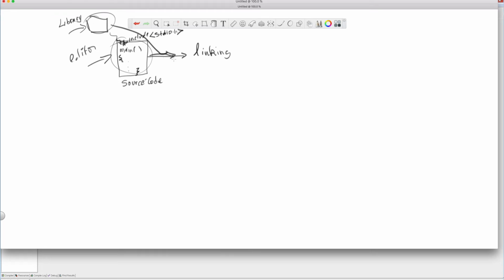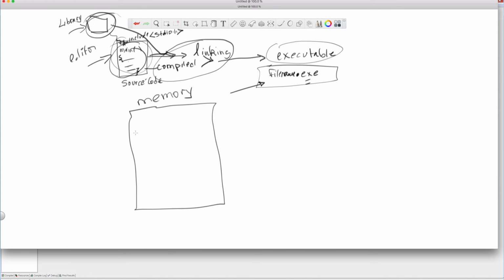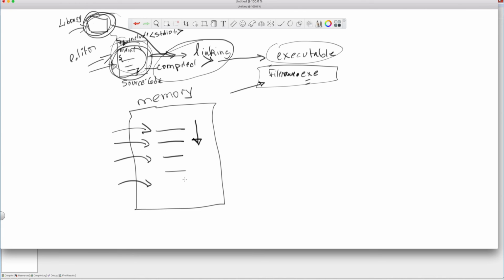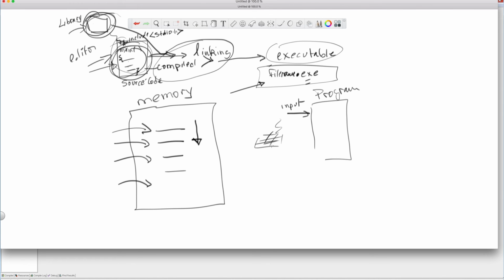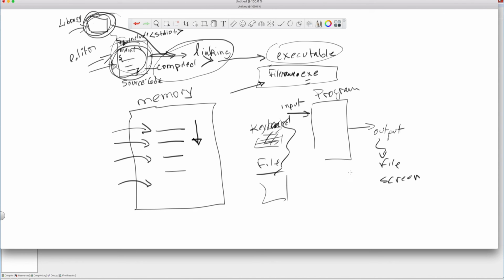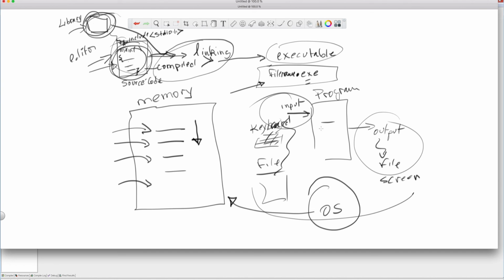How C works